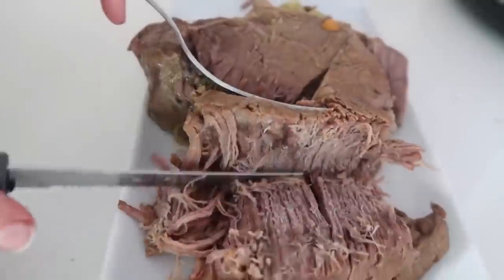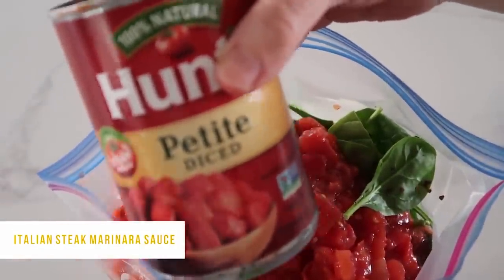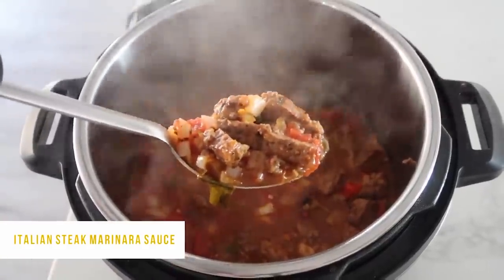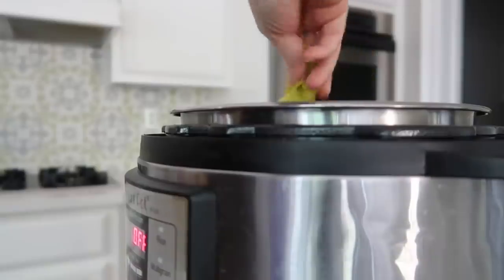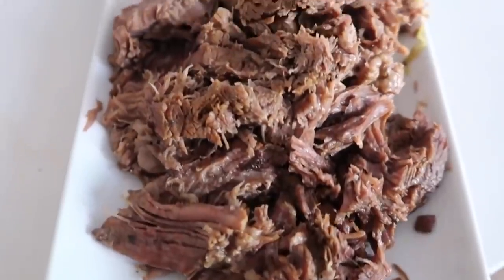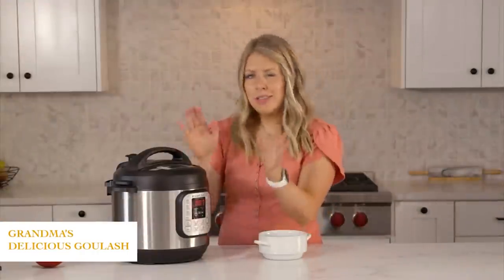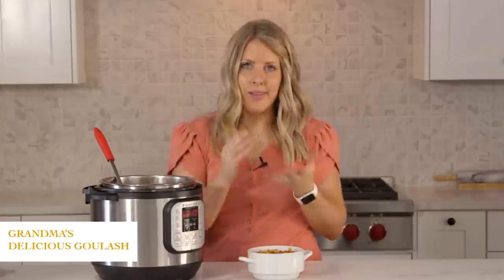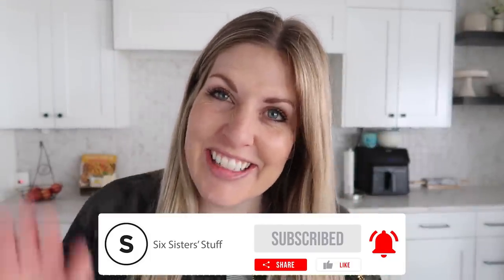5 of the BEST Beef Recipes - WHAT'S FOR DINNER?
If you need a little break from chicken recipes, these beef recipes are the perfect solution! Now, I make some of these in the Instant Pot, but you could easily make them in your slow cooker or stove top too!

Want more of our EASIEST BEEF Dinner Ideas? You can find some of our favorites

Find the printable recipes here:

Italian Steak Marinara:

2 pounds cooked beef/chicken fajita meat
1 chopped onion
2 cups fresh spinach
1 tsp. Italian seasoning
1 tsp. Basil
1 tsp. salt
1/2 tsp. pepper
1 cup marinara sauce
1 can Hunt's petite diced tomatoes
Fill Hunt's can with water, add to pot/bag
1 clove garlic (1 tsp.)
Defrost in fridge 24 hours before adding to IP
Serve over noodles/rice/whatever you want

Grab the Amazing Chop Stir (to break apart your ground beef)

This Instant Pot is my FAVORITE!

Timestamps:
0:00 5 Easy Beef Recipes
0:39 Italian Steak Marinara
4:02 Teriyaki Beef Skillet
4:52 Italian Beef Roast
7:08 Grandmas Goulash
10:52 IP French Dip Sandwiches